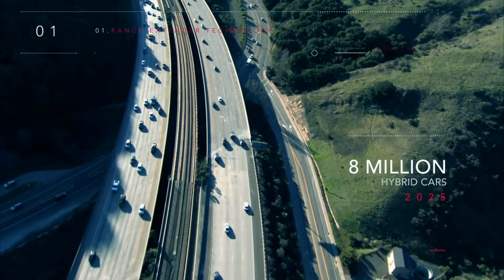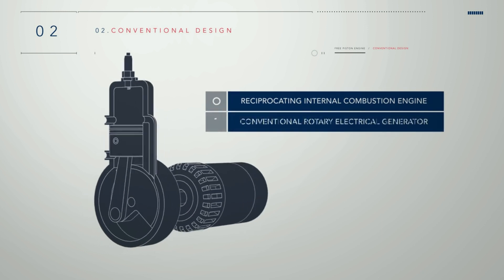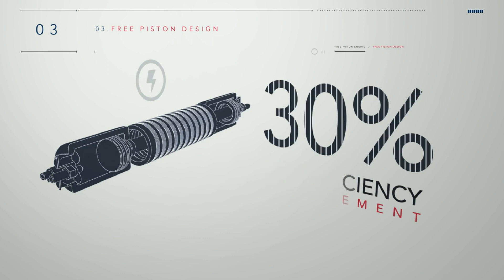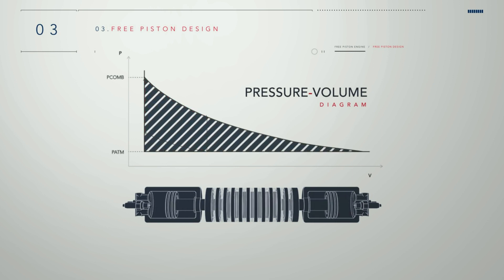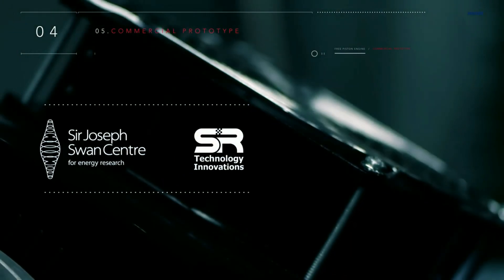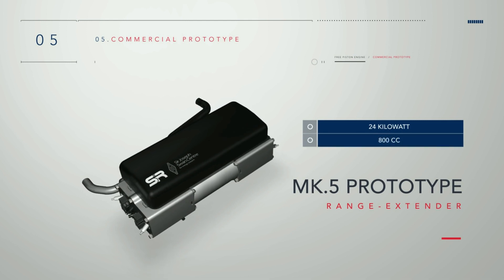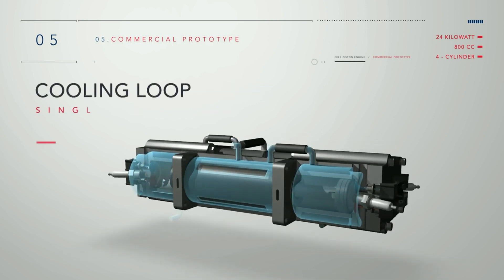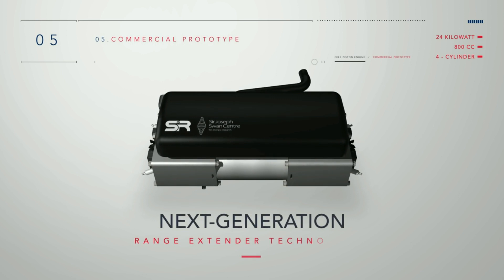Aquarius Engines a revolutionary engine for power generation engine for $ 100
The Israeli company Aquarius Engines has completed the development of an energy system for hybrid cars, consisting of an electric generator combined with an internal combustion engine of a completely new design. This engine has the highest to date, the ratio of its power to weight, light weight, and in its design there is only one moving part, which causes the simplicity of the design and low cost of its manufacture.Aquarius engines have already received a patent for the design of the engine developed by them and now negotiations are under way with the company Peugeot to purchase a license for the production of such engines, which, according to preliminary calculations, will cost 92 euros ($100). High efficiency and low weight of the new engine will allow hybrid cars to overcome the distance of 1600 kilometers at one fuel filling, which is twice the power of existing cars.